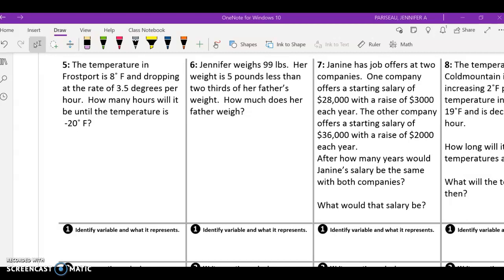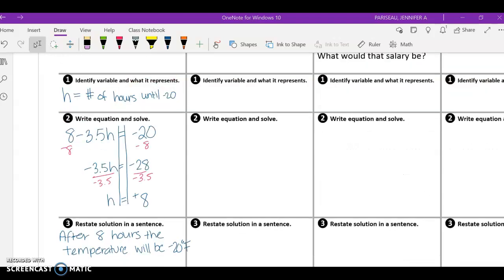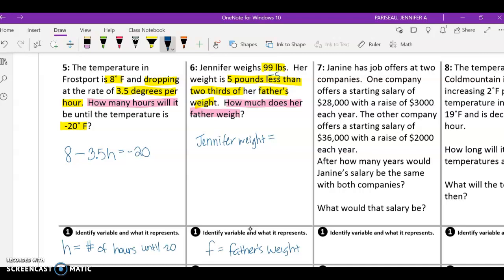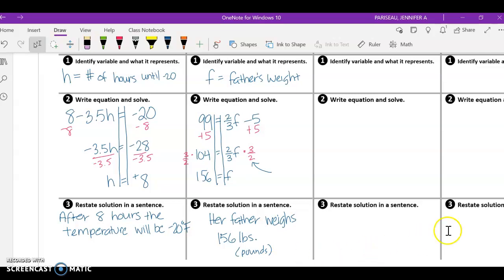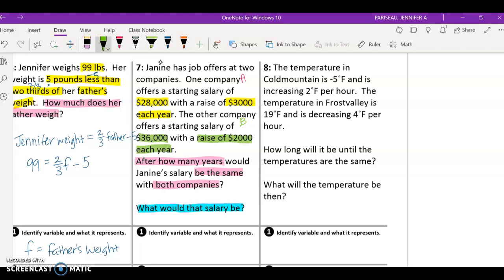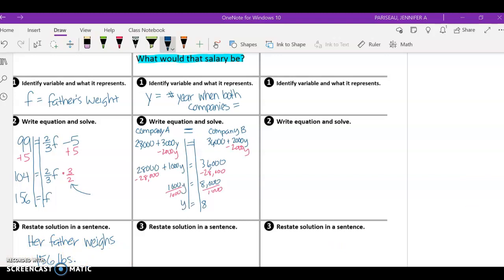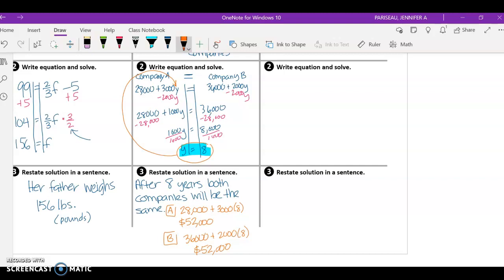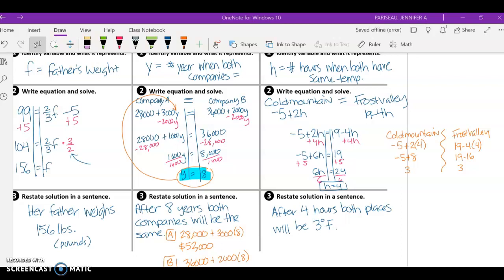Writing Equations Word Problems Part 2